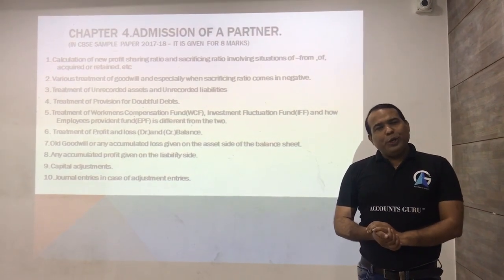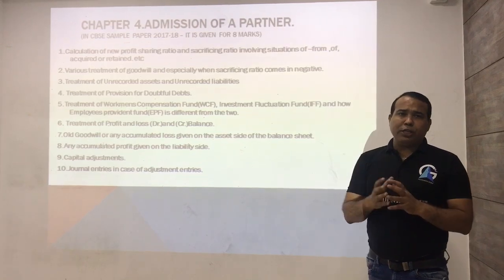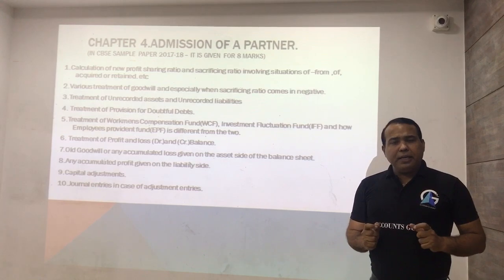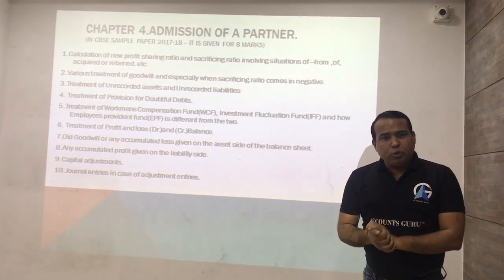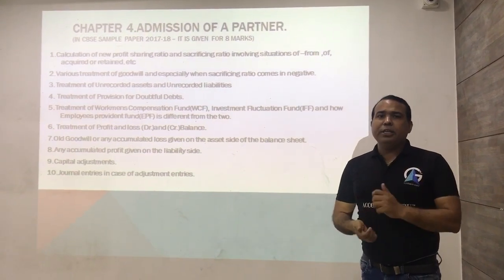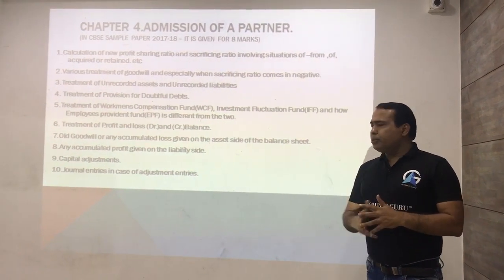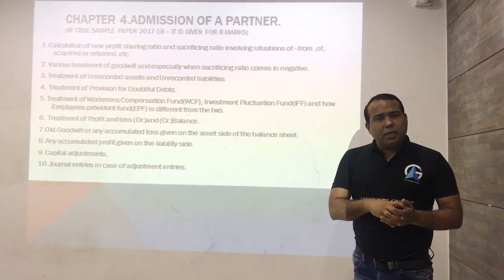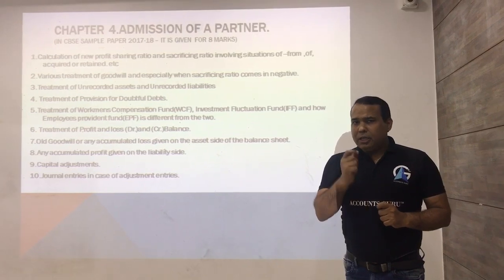Chapter 4..Frequently Asked Concept in Admission of a Partner..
This would really help you to Recall all the important Topics from this Chapter.